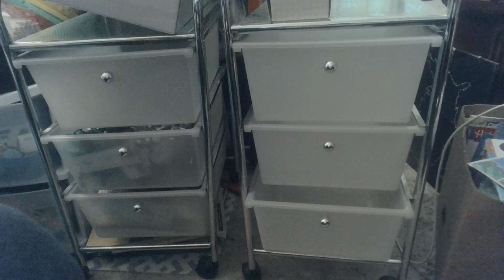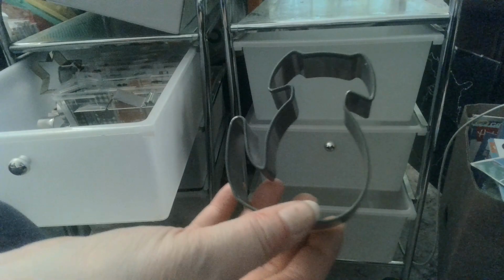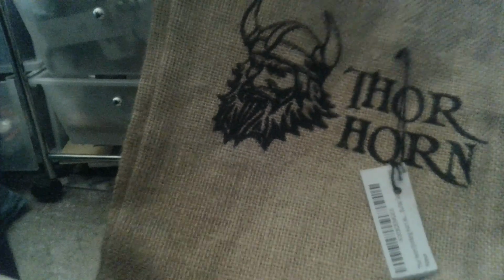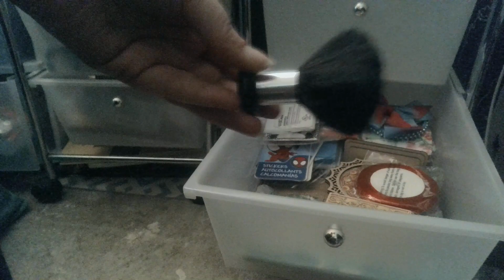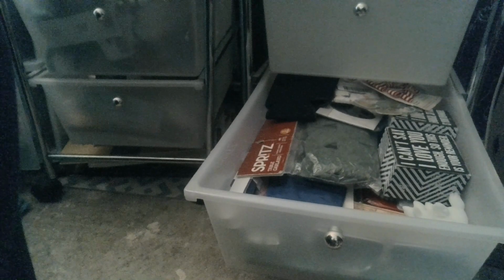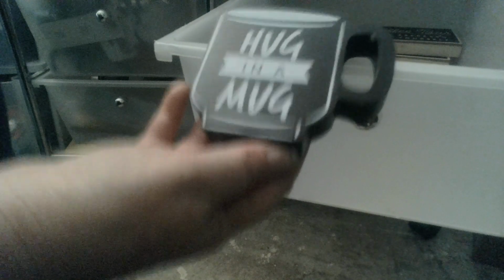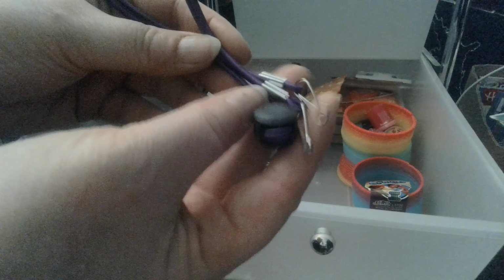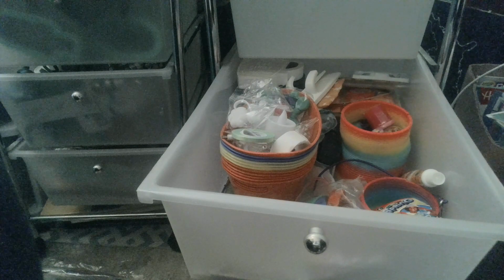$1 BUY IT NOW 4TH PREMIERE -EVERYTHING is a DOLLAR - no bidding, just buying BARGAINS BY BELLE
- Watch the pinned comment - which will tell you when items sell out (although many have duplicates)

In this video, you can buy without having to attend my auctions or without even having to bid.

Purchases can be combined with auction purchases within a 7-day period for combined invoicing and shipping - to save you money.

Payments can be made with Zelle (which is my preferred method of payment since there are no fees and it is guaranteed by the banking system) but I also accept PayPal (which is how you can pay with your bank card, debit card, credit card, Venmo, and other forms of payment).

Prices quoted in the video are for the item only and do NOT including shipping.  Shipping is added after items are boxed and weighed and calculated with the discount shipping from Pirate Ship - to save you money.